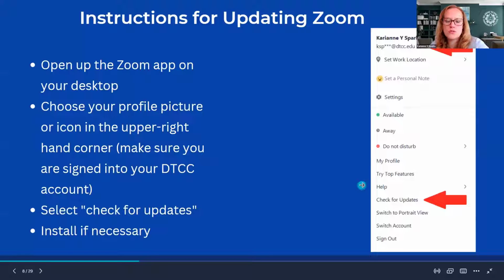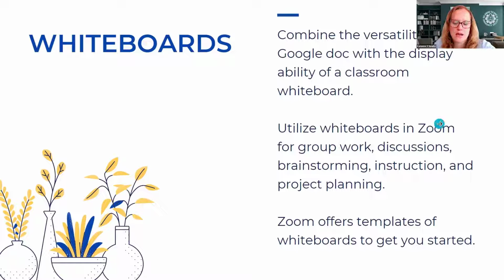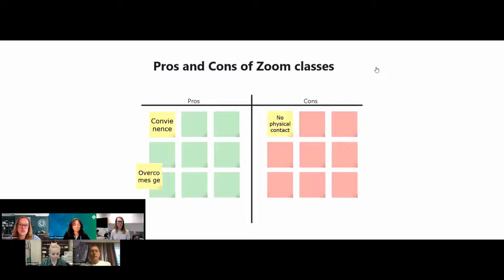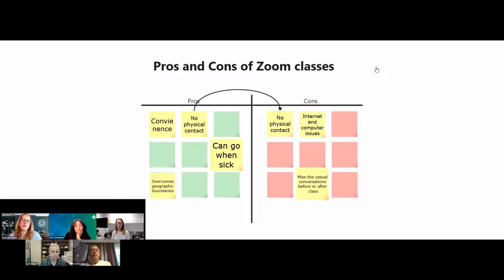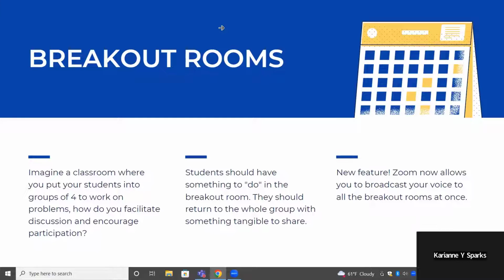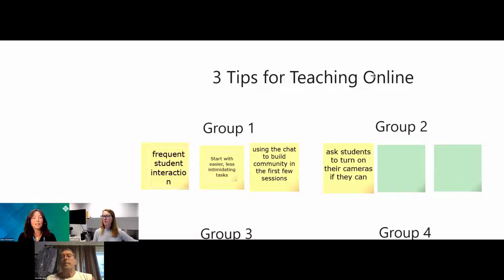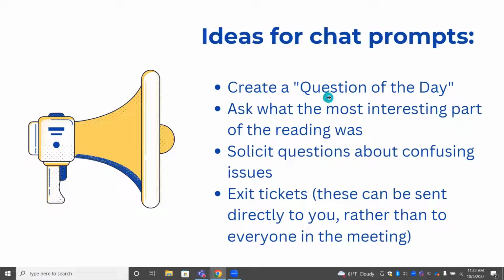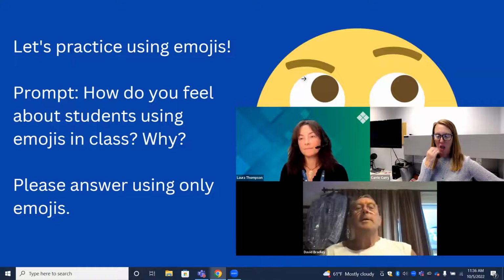Lunch and Learn: Misconceptions of Online Learning - Synchronous Teaching is Limited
Sometimes when we think about online learning since our big emergency shift, we only think about the way we teach synchronously with Zoom. In this Lunch and Learn, we’ll look at the ways that asynchronous instruction can support your Zoom sessions or your Face-to-Face courses through chunking material for meaning or using Muddiest Points.